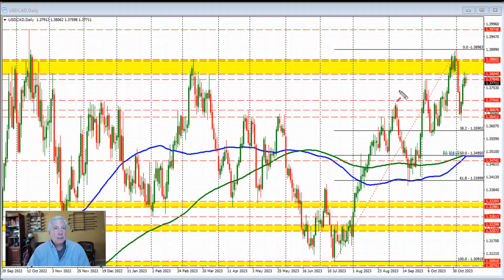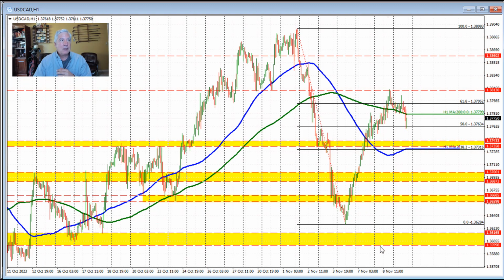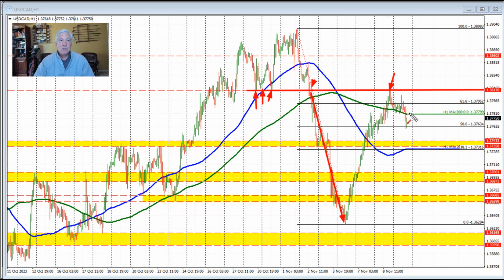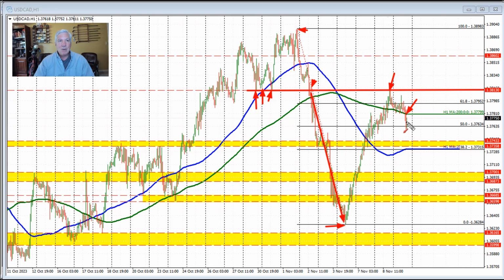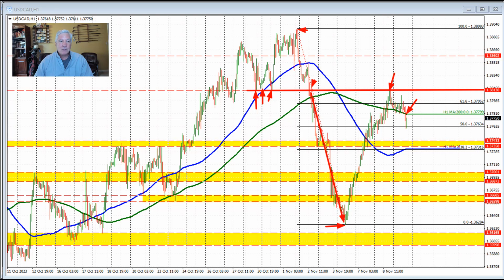USDCAD struggles to maintain bullish technical momentum. A deep dive into the USDCAD pair.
The USDCAD faces resistance as buyers fail to push the price above key levels and falling oil prices weigh on the upside. With the price below the 200-hour moving average, sellers are gaining confidence for a potential downside move.